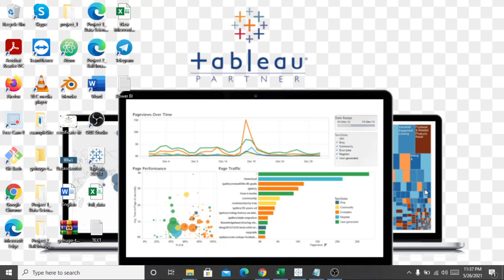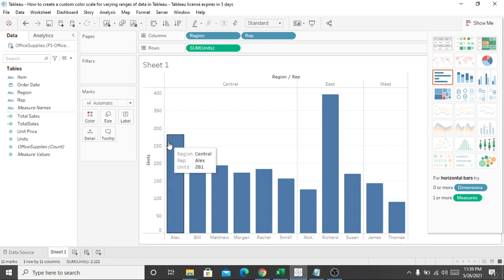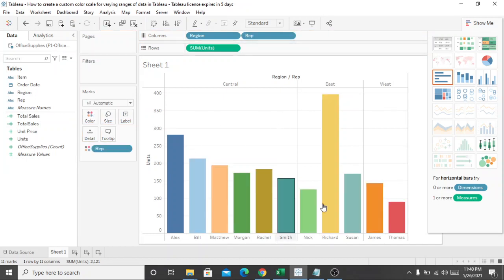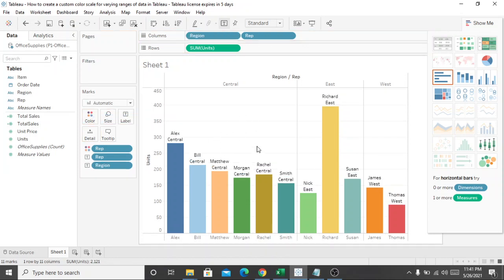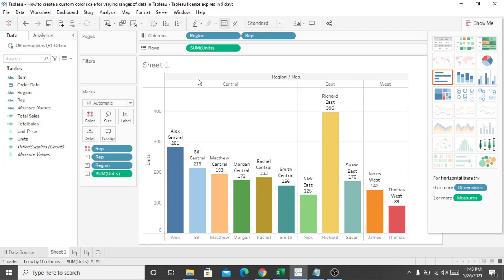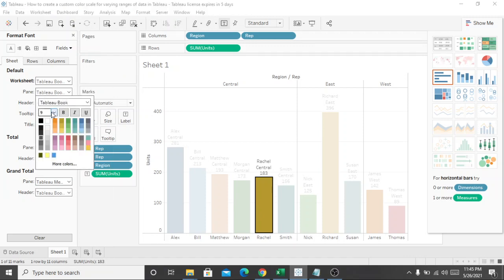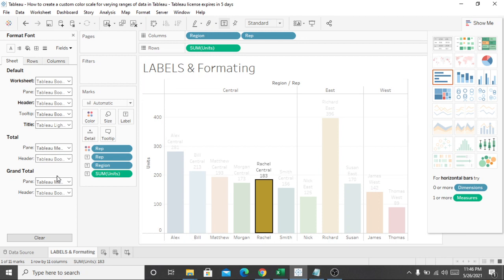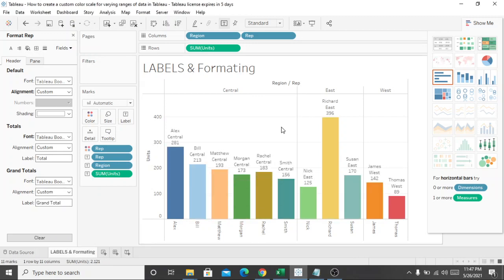Adding Labels and Formatting in Tableau latest version 2021.1.1.2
Hey Guys .. in this quick video I've talked about how you can do Adding Labels and Formatting in Tableau latest version 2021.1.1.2. Hope you'll find this useful.